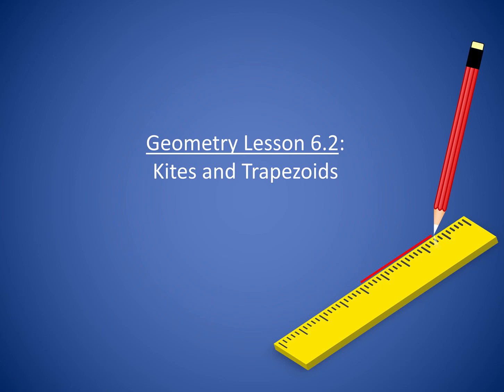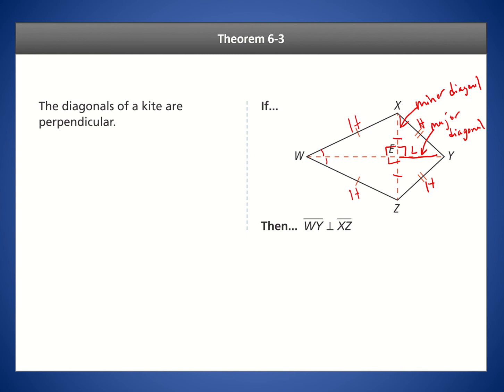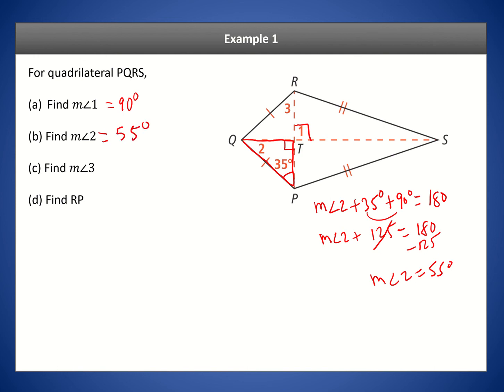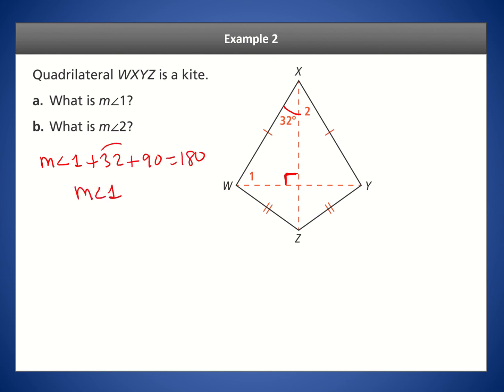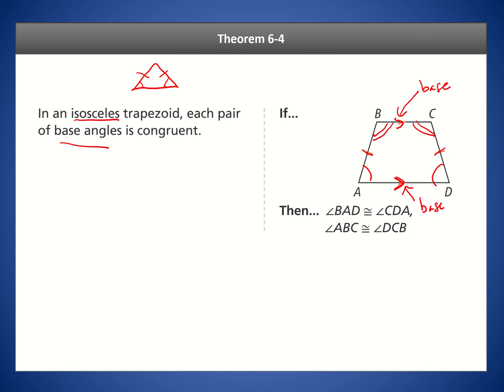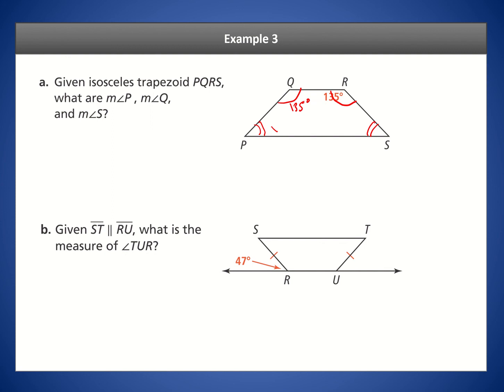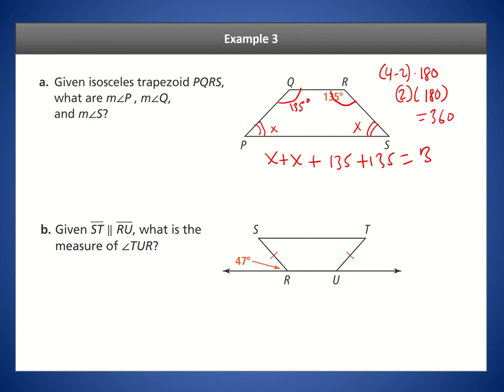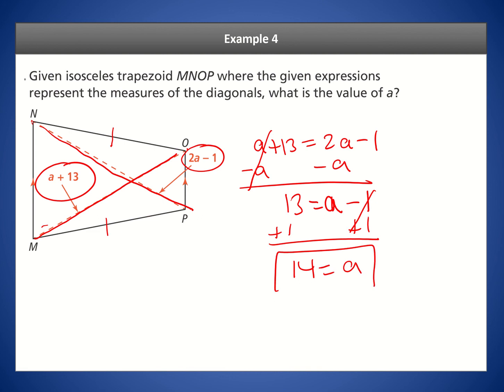Geometry Lesson 6.2: Kites and Trapezoids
We discuss properties of kites and trapezoids. We work some examples involving these two quadrilaterals.